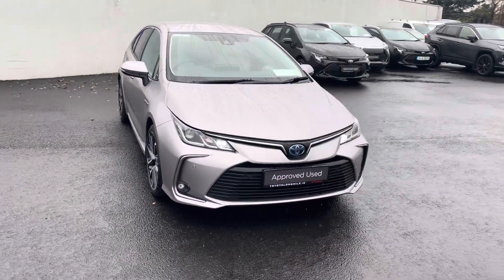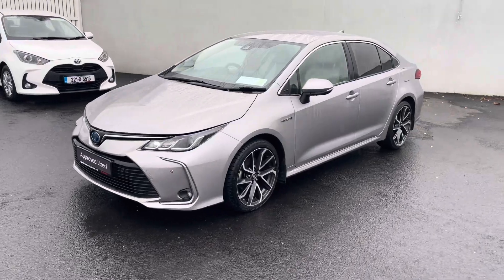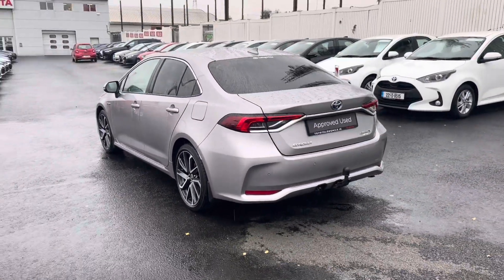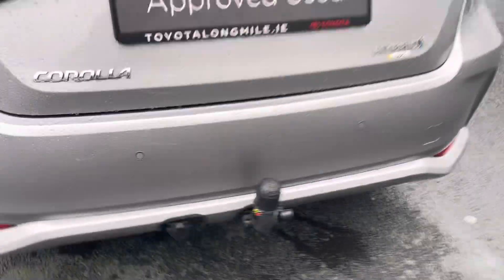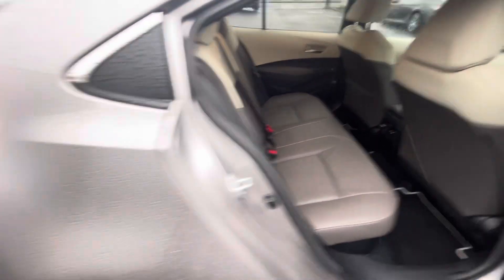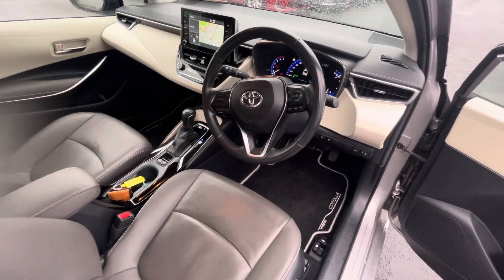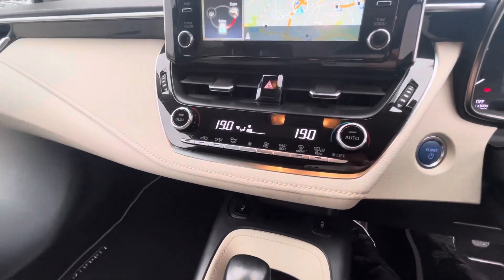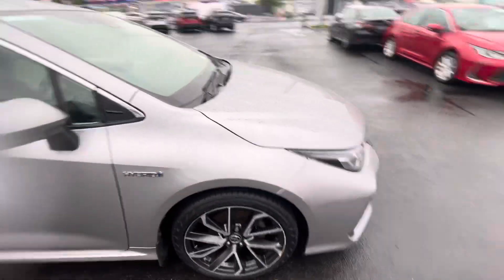221 Corolla sol